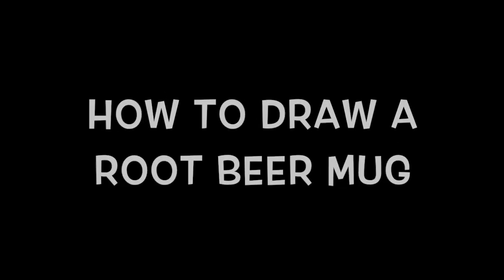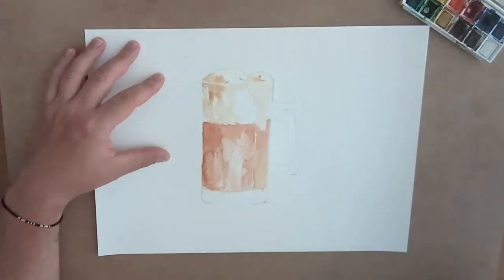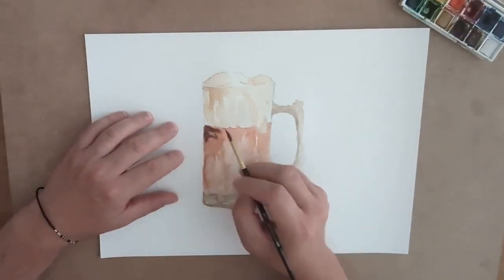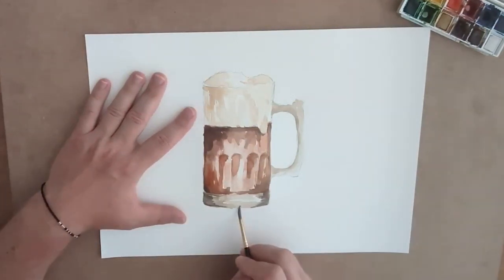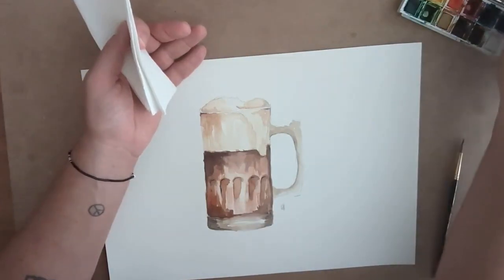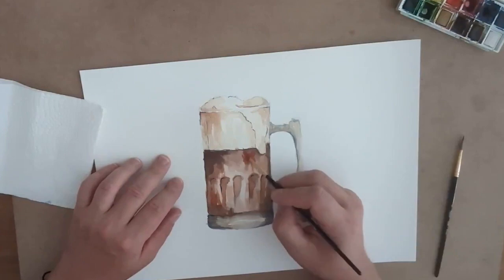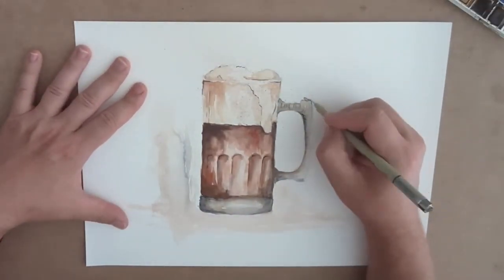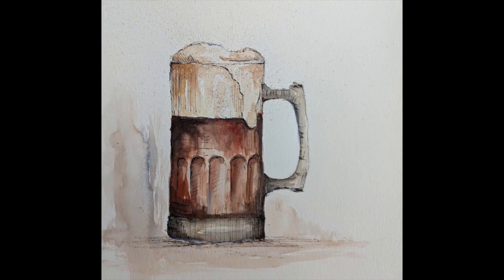How to paint a mug of root beer in water colour